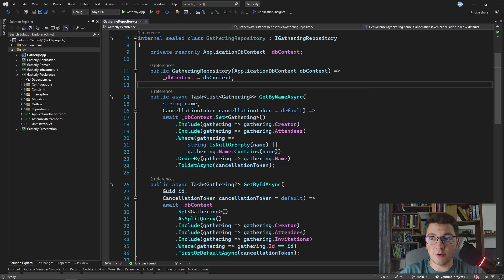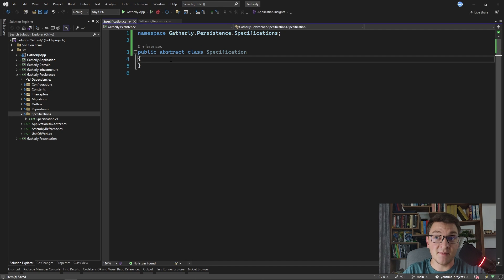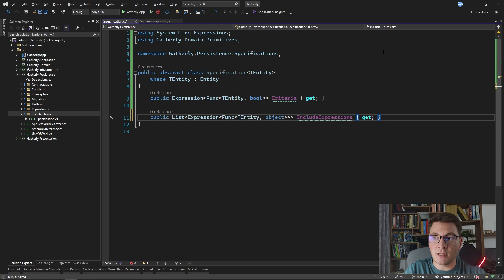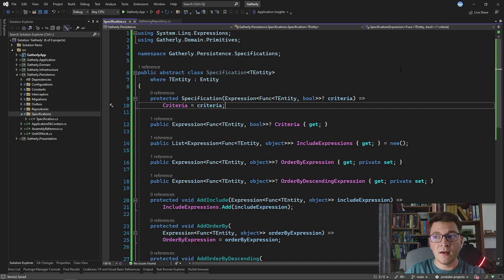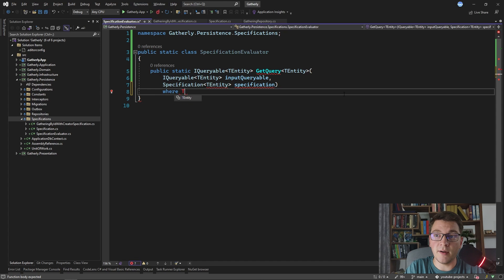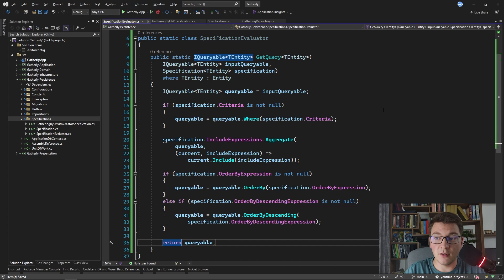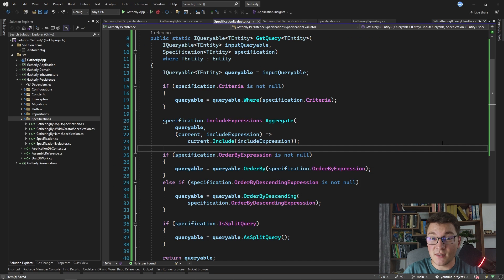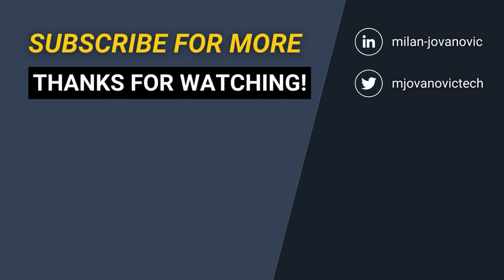How To Use The Specification Design Pattern With EF Core 6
The Specification design pattern allows us to describe a query in an object. In this video, I'll show you how to implement your own Specification pattern with EF Core. This will improve our existing repository pattern implementation with EF Core.

Chapters
0:00 Implementing the Specification base class
5:35 Concrete Specification implementation
7:14 Implementing the Specification Evaluator
10:54 Applying the Specification in a Repository
15:19 Extending the Specification to support Query Splitting
16:51 How the Specification works